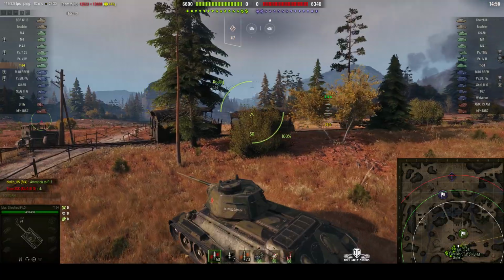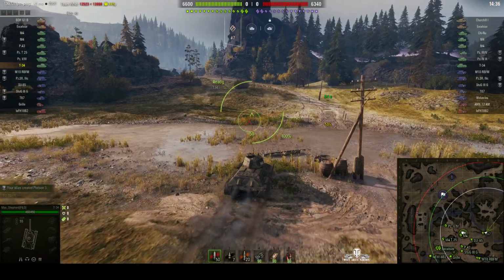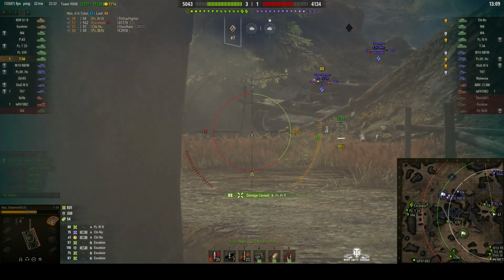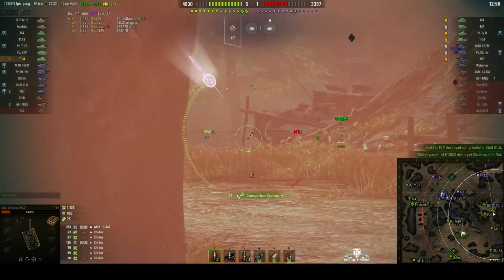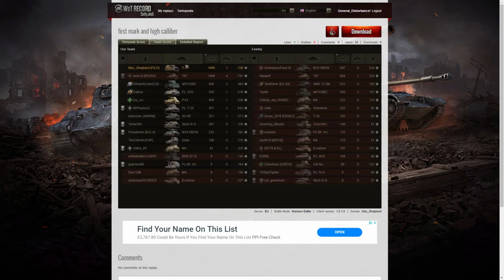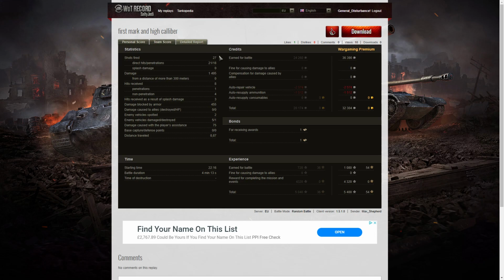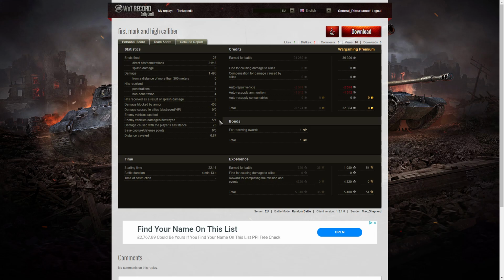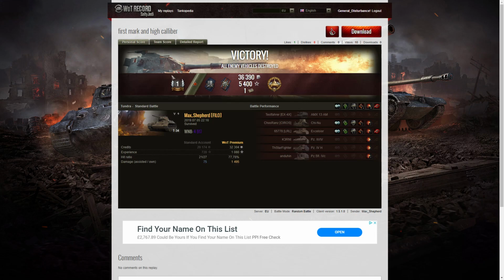T-34 - 1st MOE & High Calibre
This replay is from 5 July 2019 on Tundra. The player, Max_Shepherd [FILO] in the T-34 was awarded the 1st Mark of Excellence and High Calibre.